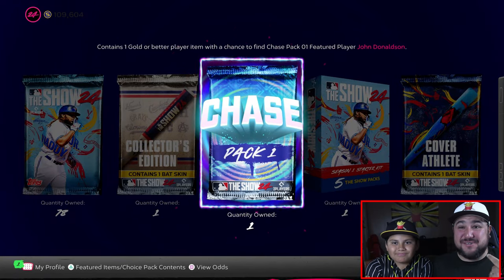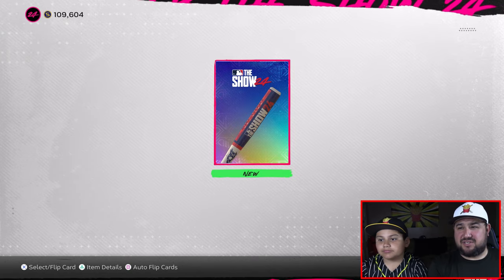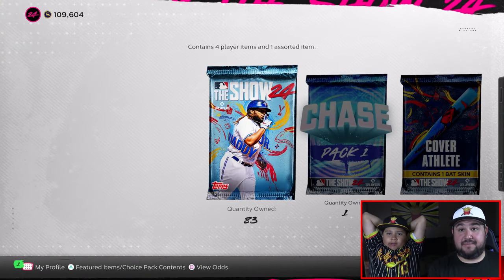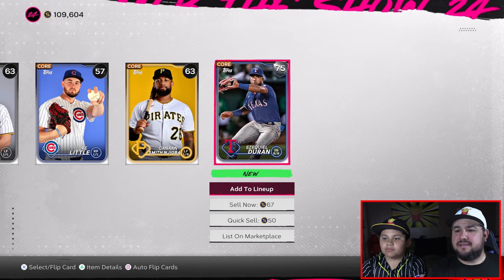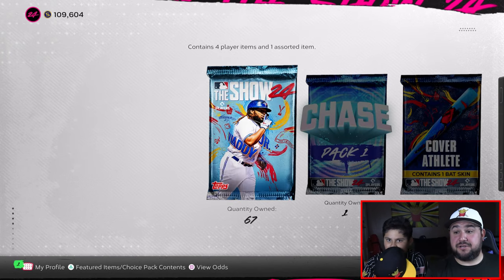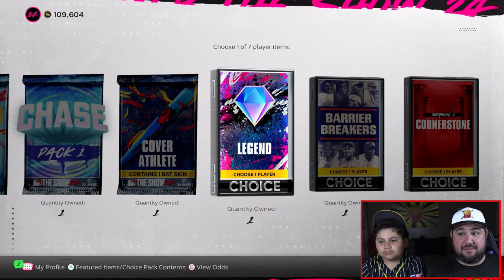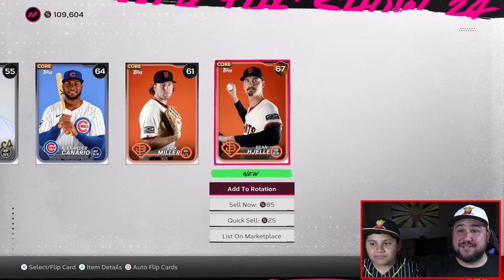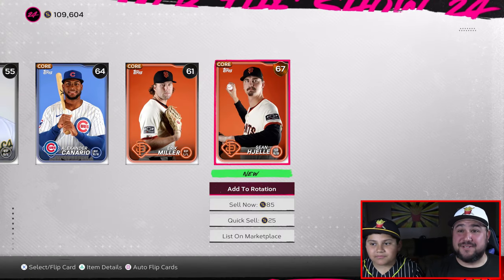FIRST PACK RIP IN MLB THE SHOW 24! | PACK RIPS WITH LUMPY #1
In this video: FIRST PACK RIP IN MLB THE SHOW 24!, my son Lumpy, and I open packs in MLB The Show 24 for the first time! Come check it out as we start MLB The Show 24 with a 3 BANGER! You don't want to miss this!

About this video: FIRST PACK RIP IN MLB THE SHOW 24!, come along for the ride as I play my 9 year old son, Lumpy, friends, and ranked games of Diamond Dynasty! Think you have what it takes to take on Team Rally Fries? Benny No! Lumpy Yes